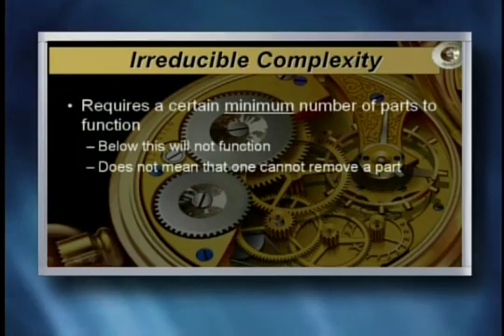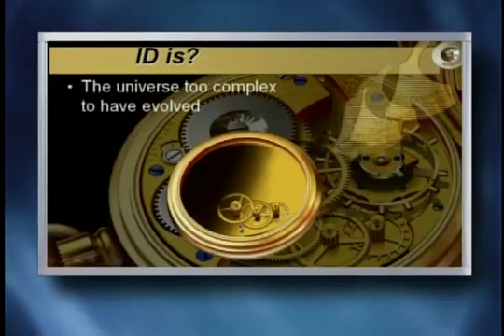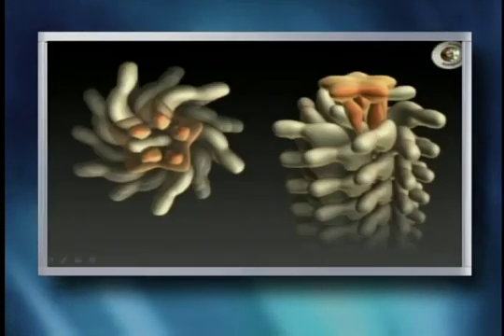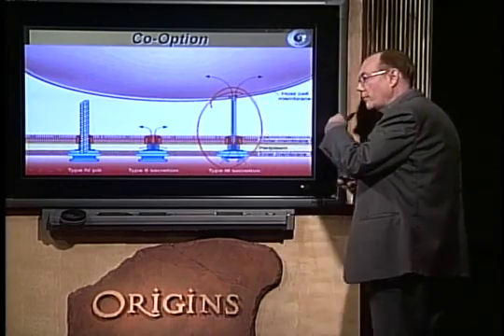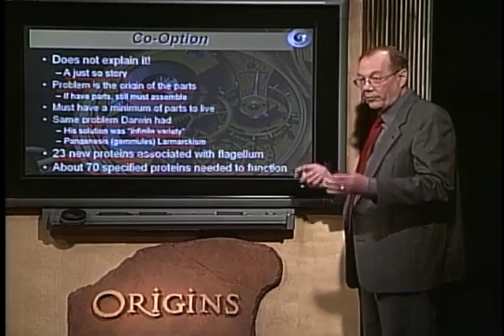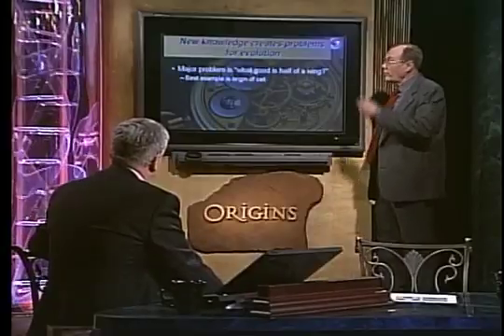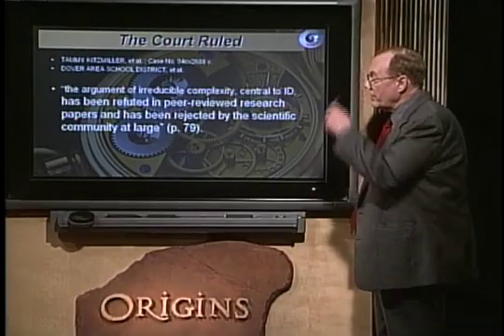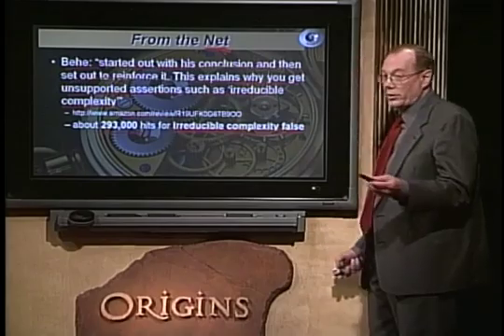Origins 915 Irreducible Complexity